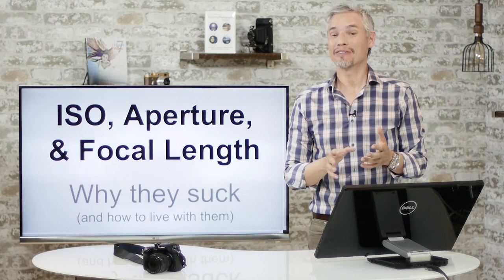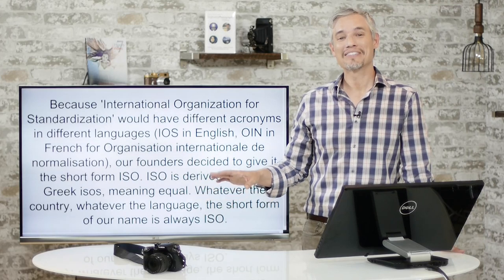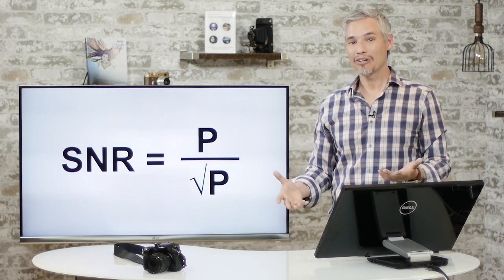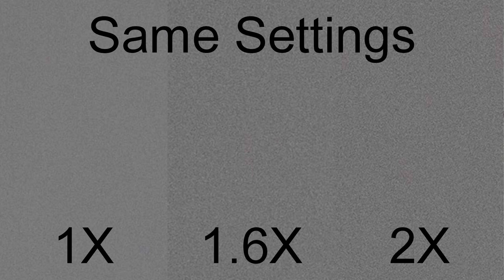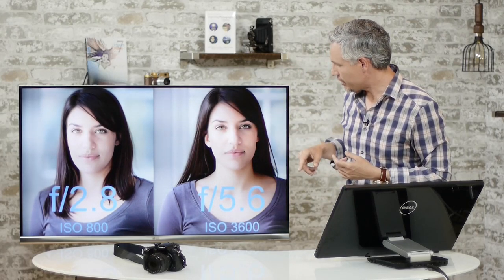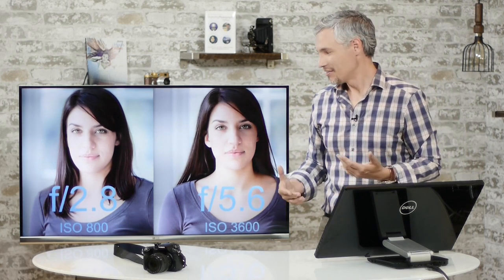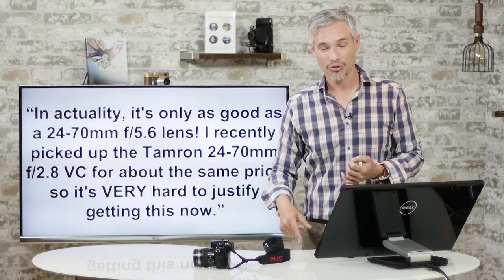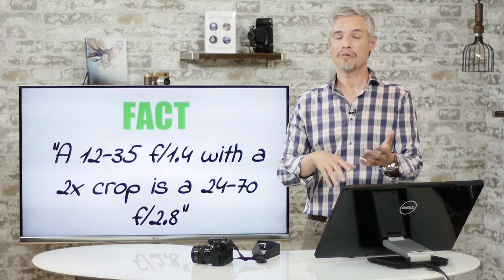Crop Factor with ISO & Aperture: How Sony, Olympus, Panasonic, Canon, Nikon & Fuji Cheat You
TABLE OF CONTENTS:
0:00 - Introduction
1:28 - Focal Length & Crop Factor
3:35 - ISO & Crop Factor(2)
15:00 - Aperture & Crop Factor
21:18 - Panasonic misleading consumers
27:10 - Sony misleading consumers
29:53 - Olympus misleading consumers
30:50 - Panasonic misleading consumers (again)
32:01 - Fuji misleading consumers
33:18 - The Good Guys: Canon, Nikon, Fuji, Sigma, Metabones, Voigtlander, and You
36:51 - Summary